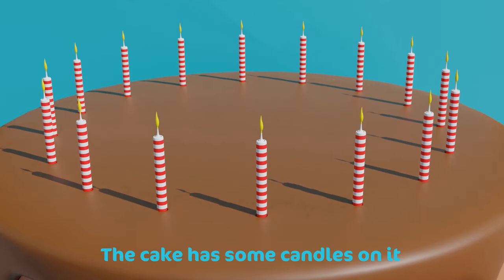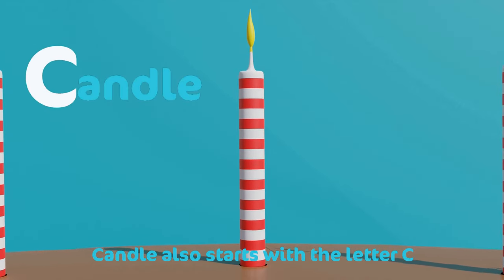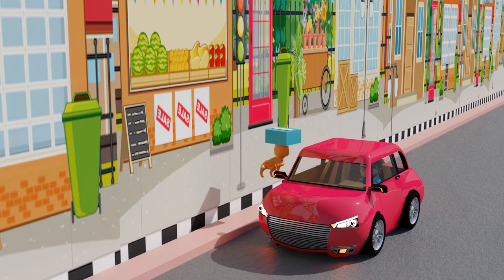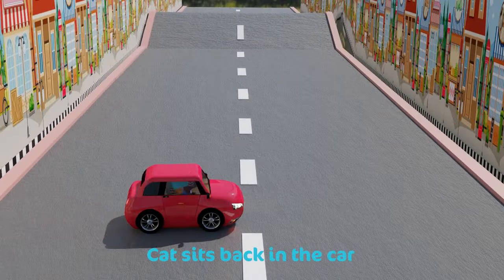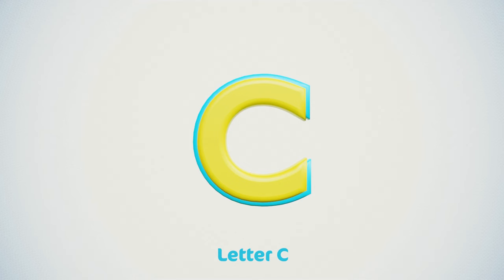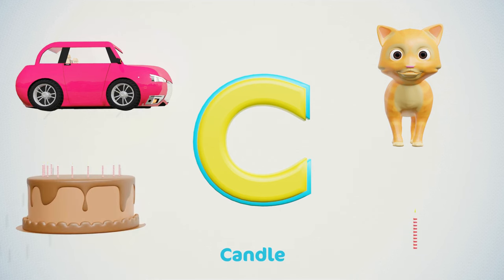Sing along Shapes Song - with lyrics (featuring Debbie Doo) - CoComo